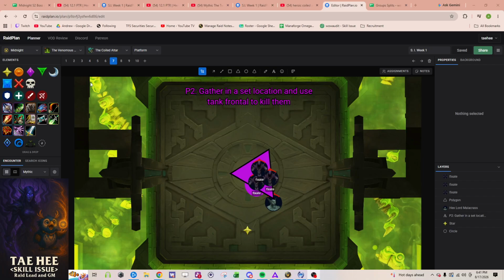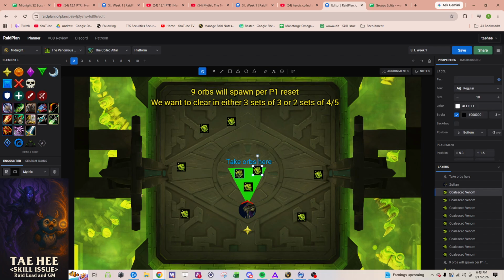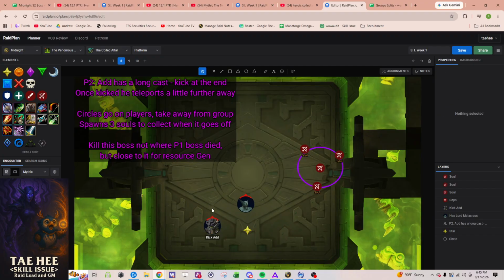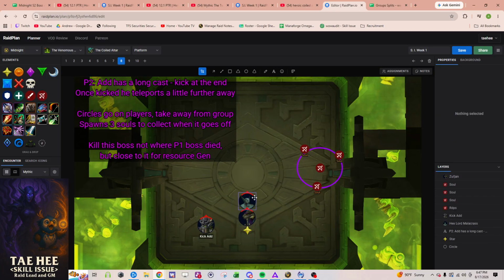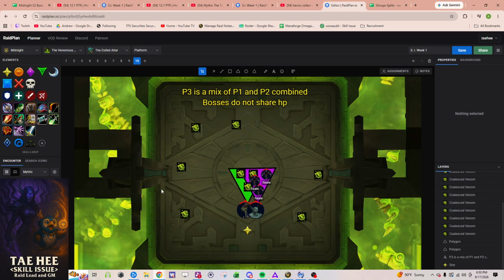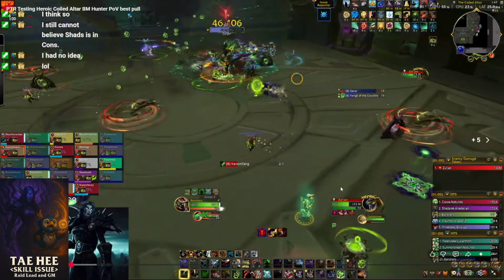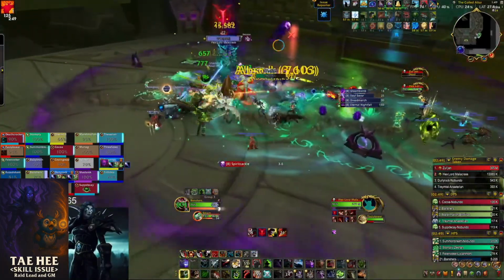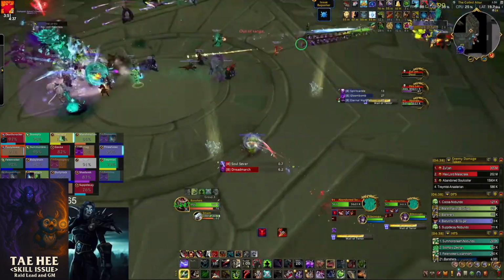The Coiled Altar - Skill Issue Boss Review